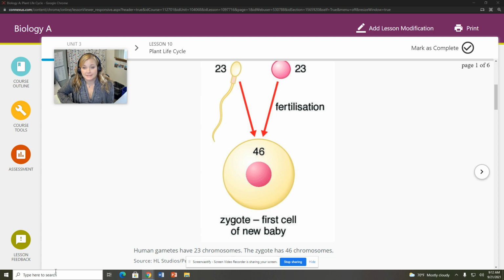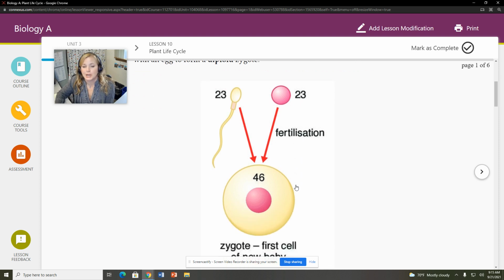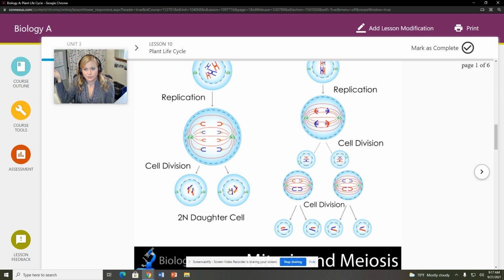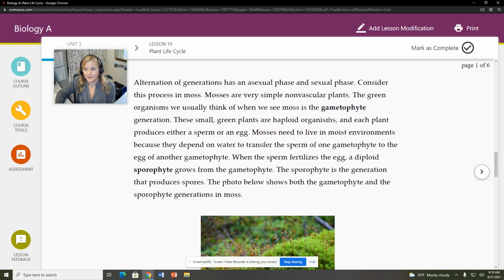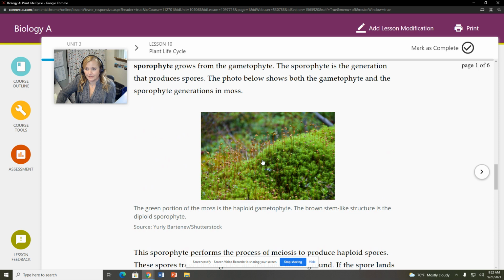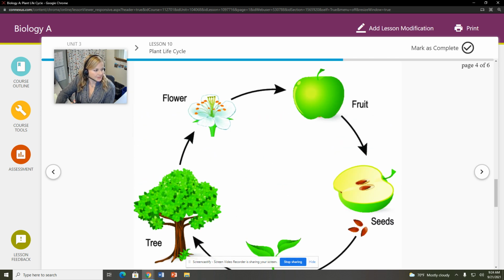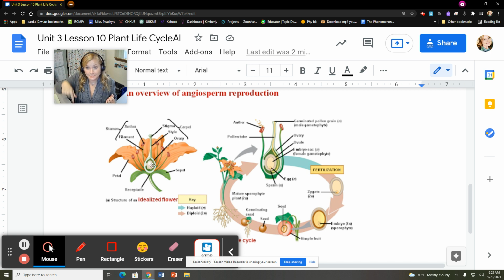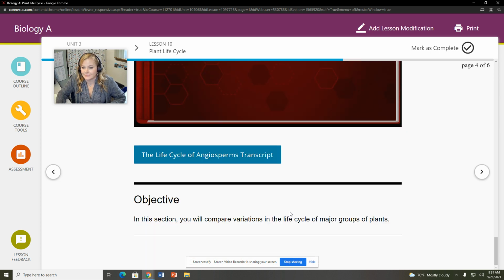WCA Biology A: Unit 3, Lesson 10 Plant Life Cycle